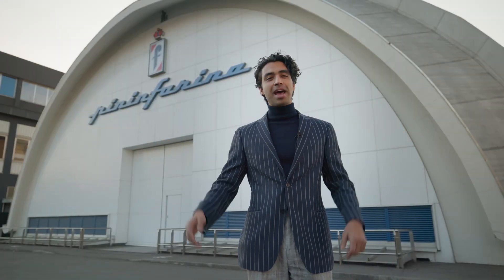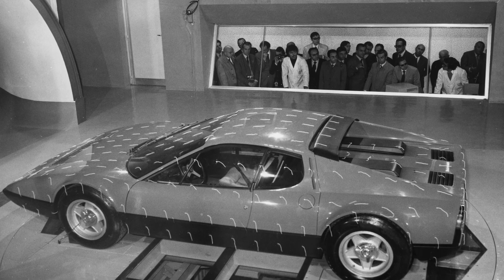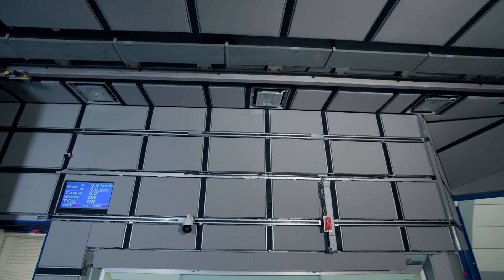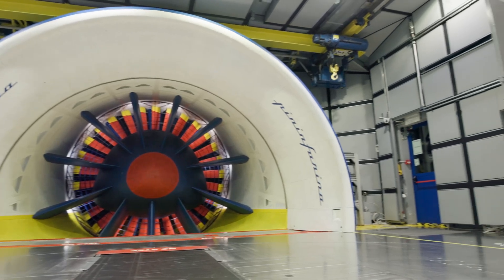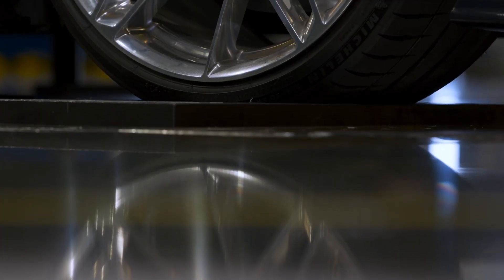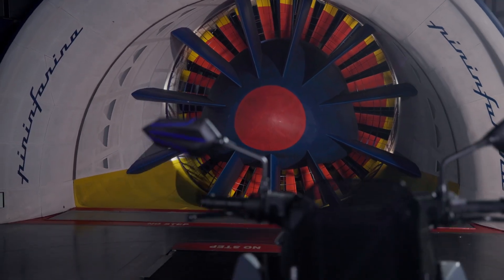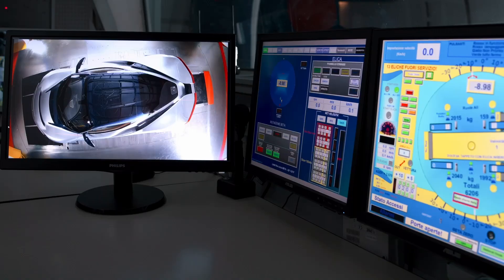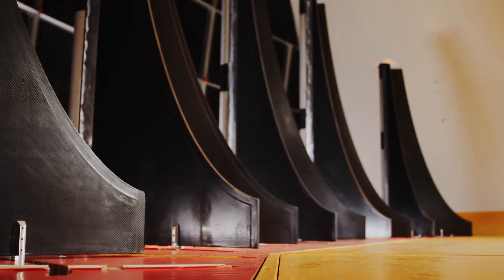Pininfarina Wind Tunnel - Video Tour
The Pininfarina Wind Tunnel is a state of the art strategic tool for aerodynamic and aeroacoustic testing and validation, enabling automotive OEMs to set new standards in vehicle performance, energy consumption and passenger comfort.